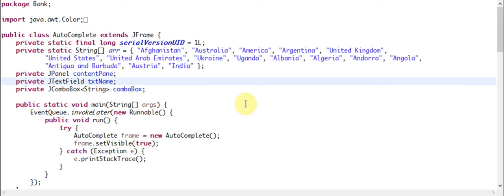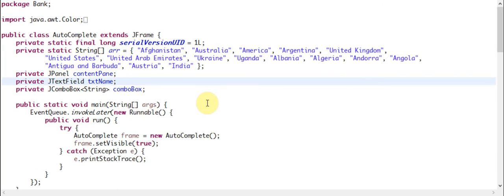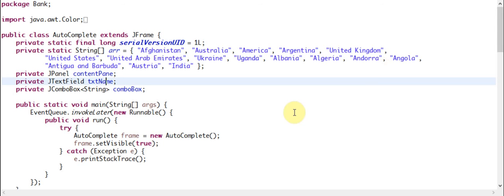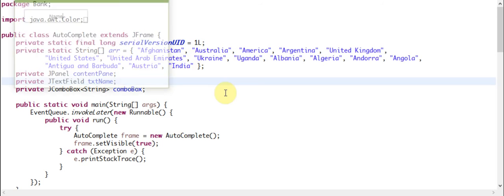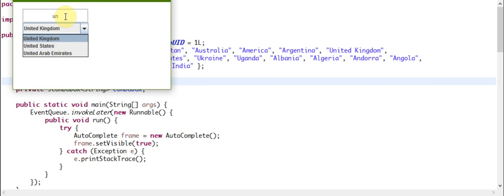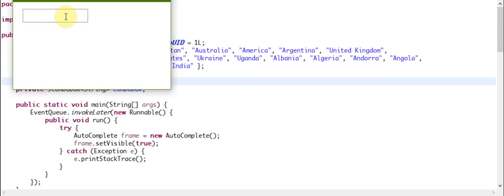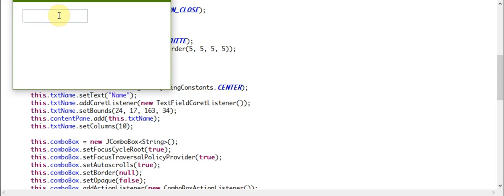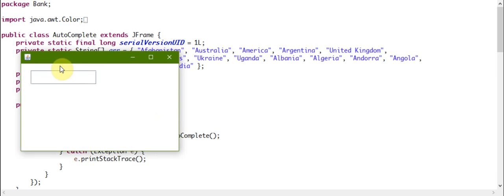Auto Complition TextField Java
AutoComplete TextField in Java Using String Array.